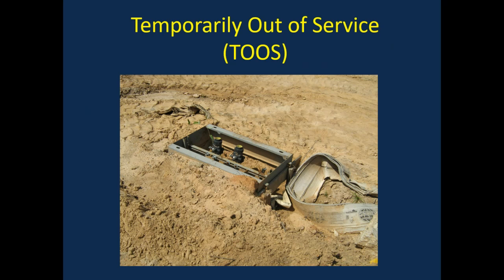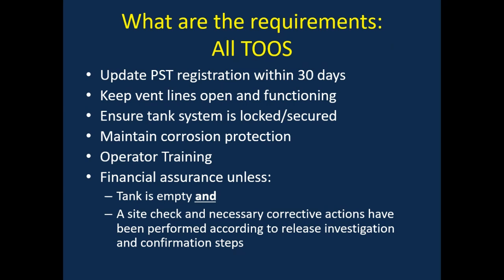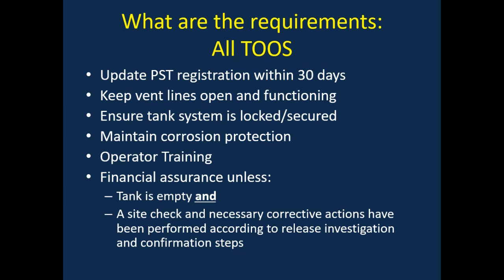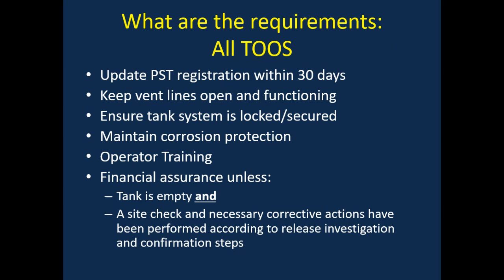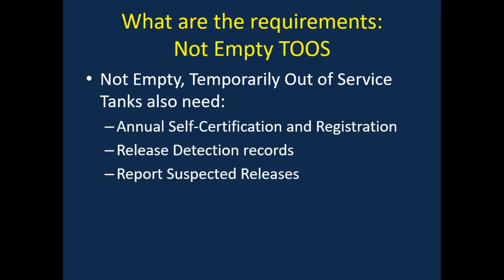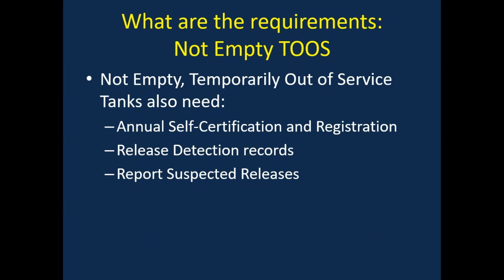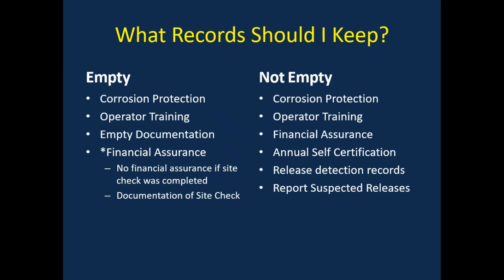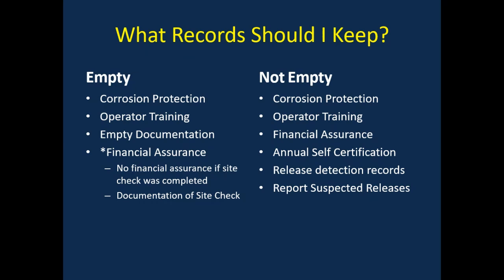14 Temporarily Out of Service of the CNB Presentation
This video is a recording of the August 13th 2020 Underground Storage Tank (UST) webinar that describes the TCEQ UST Compliance Notebook RG-432 and records required for an Energy Act Investigation.